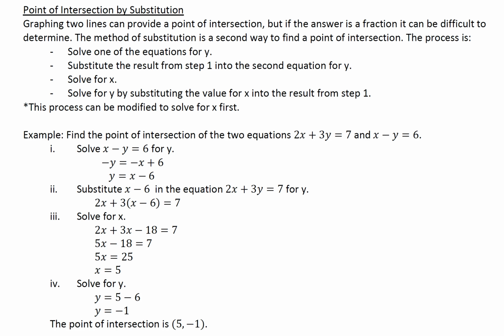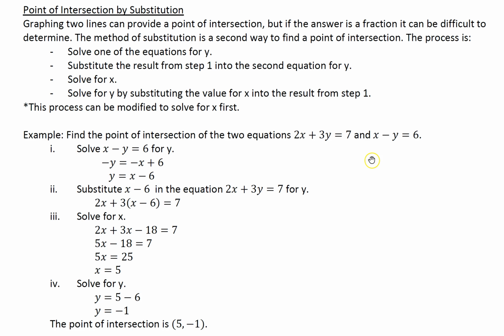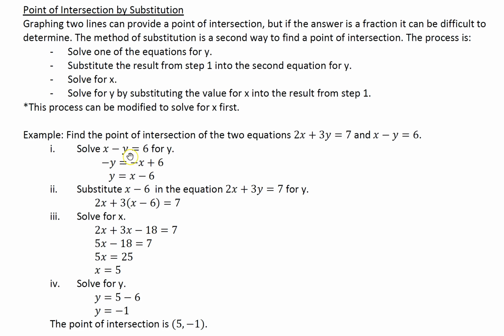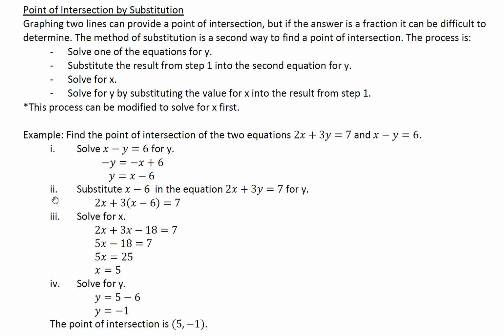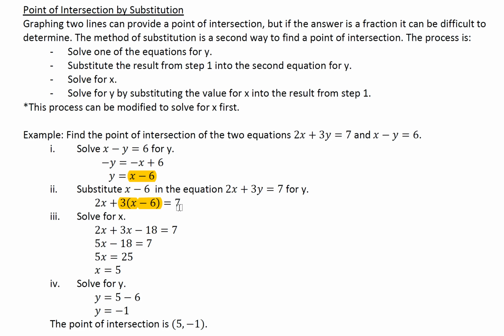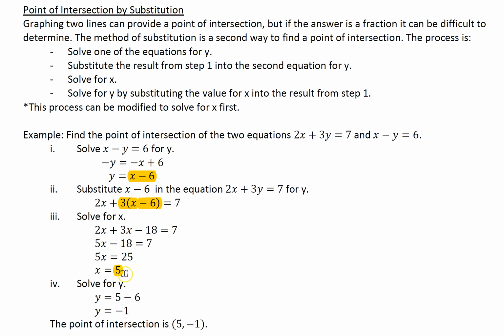1.3.2 Point of Intersection by Substitution